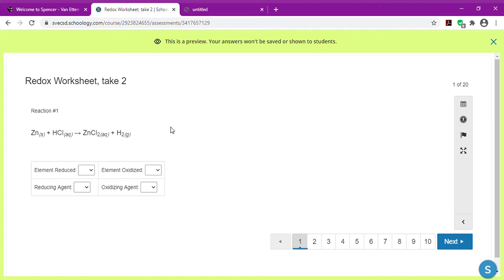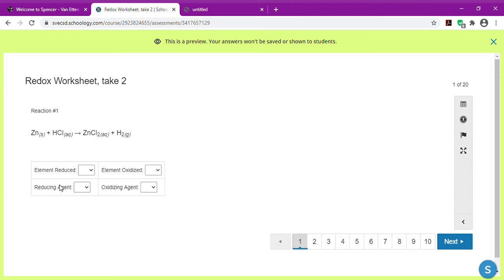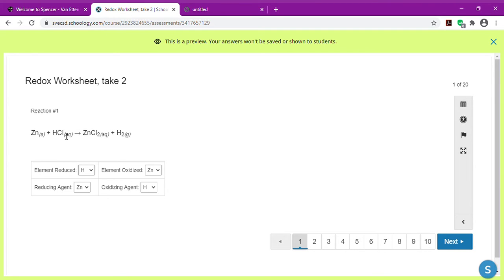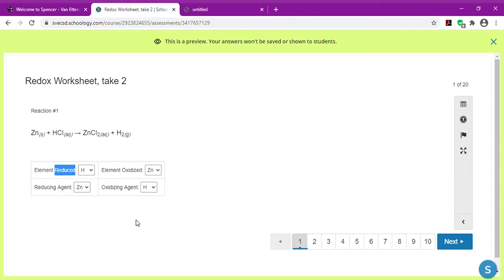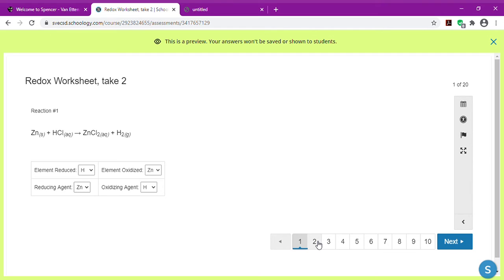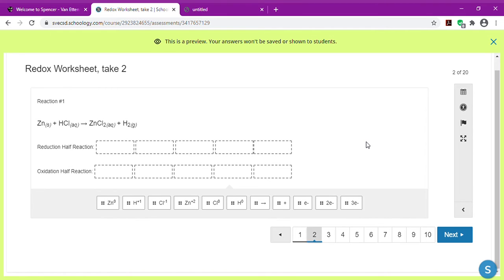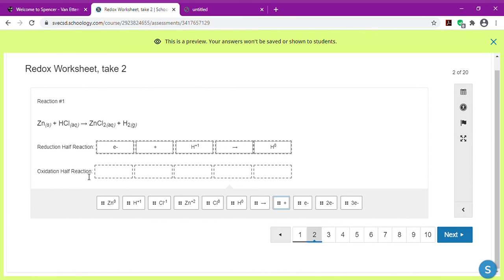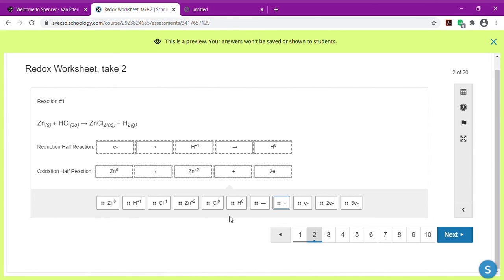Redox Wksh: Watch Second